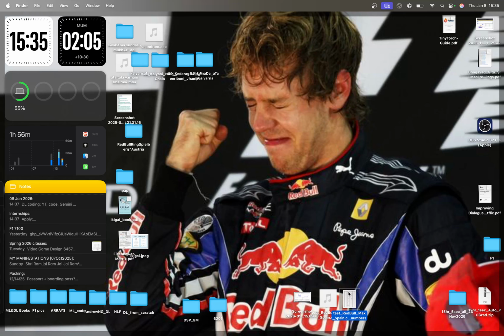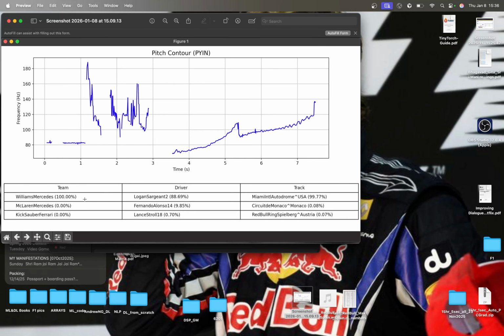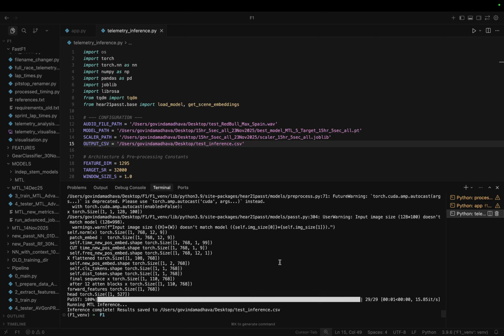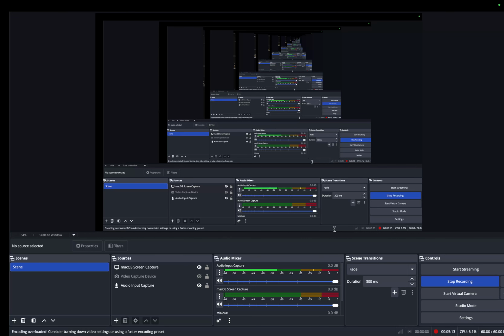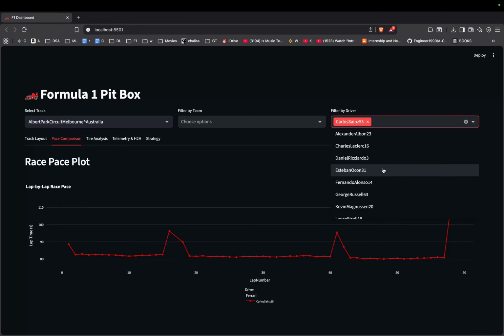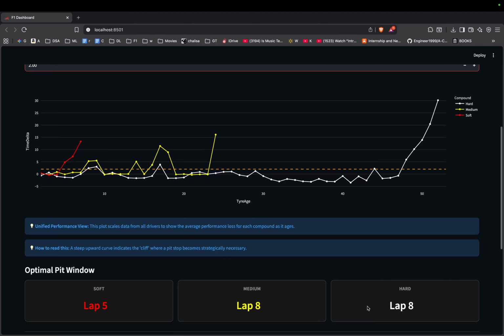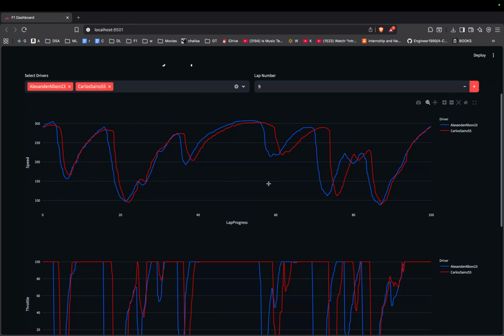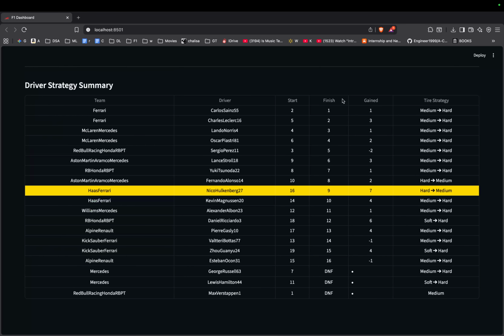Formula 1 Motorsport Analysis & Dashboard demo video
This is a video demonstrating my Formula 1 Motorsport Analysis project.